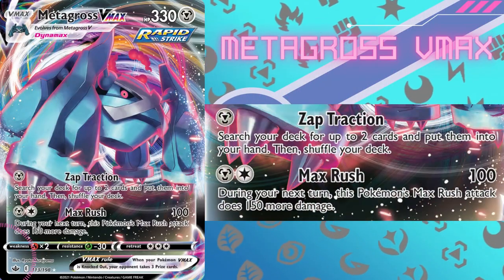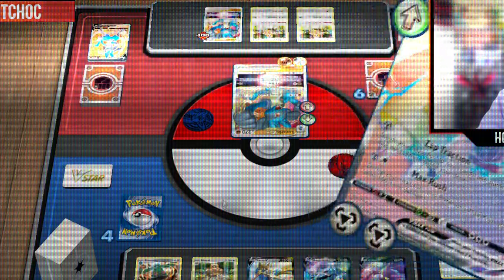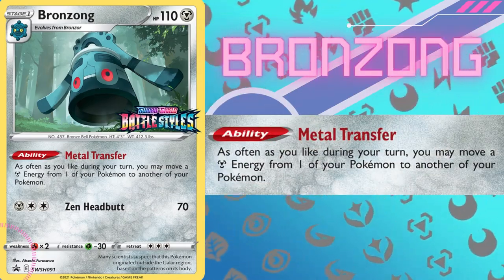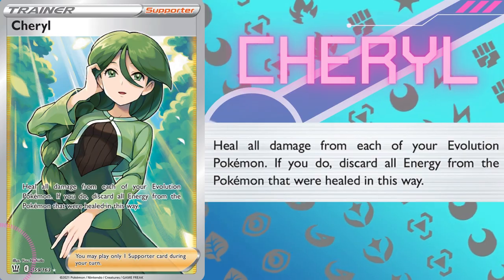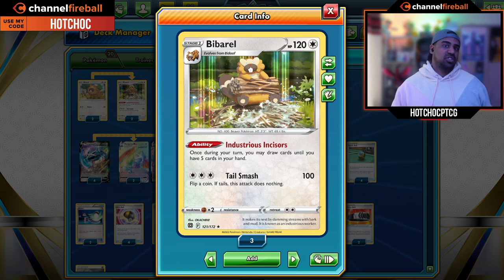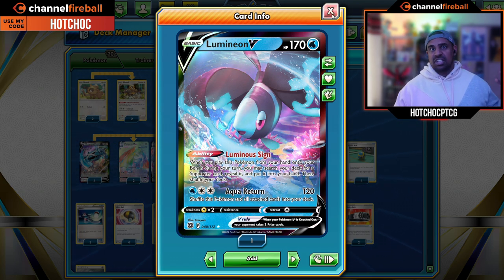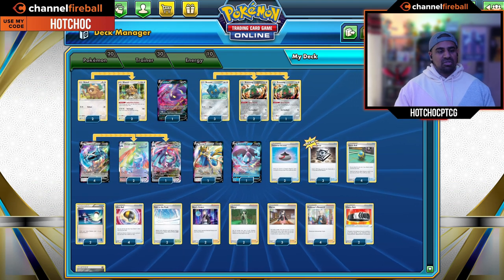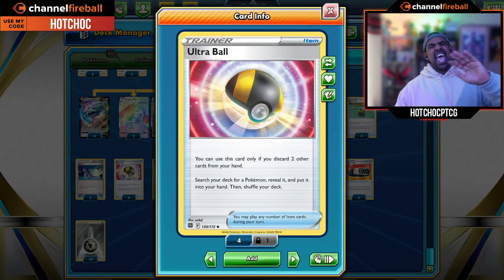Wreck All V-Star Pokemon For 2 Energy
Looking to wreck all the VSTAR decks in Standard? Bring them to the cleaners for only two Energy with HotChoc's Metagross VMAX deck!